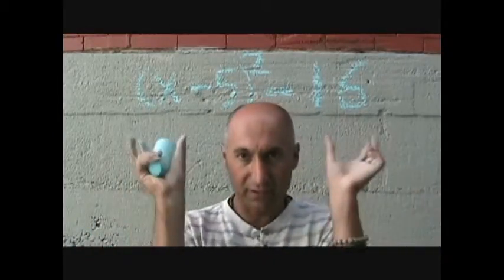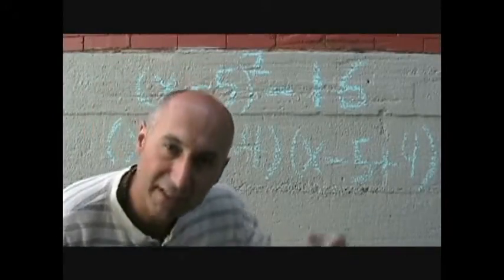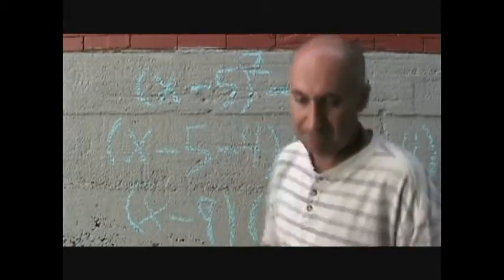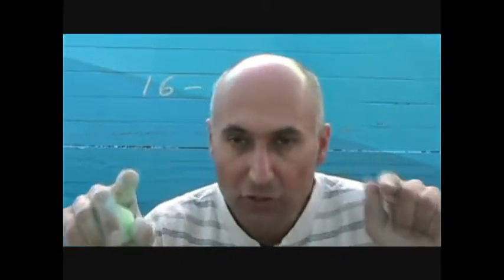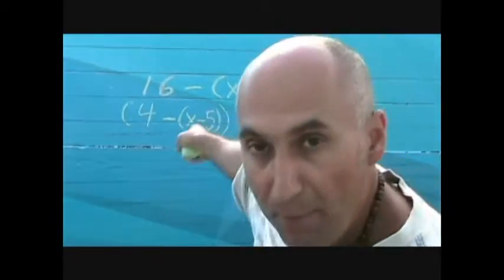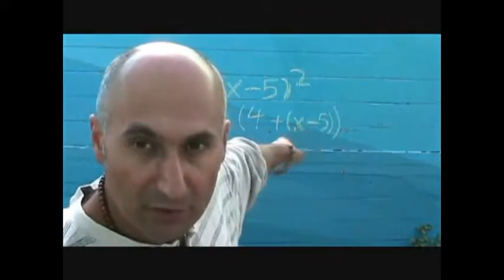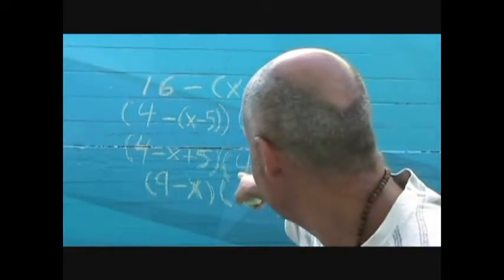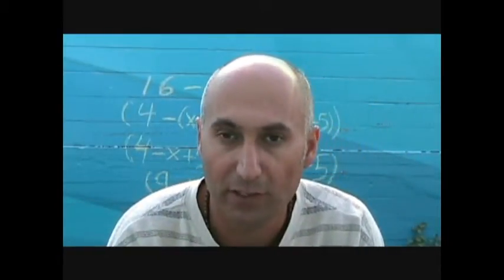Factoring Part 8 - Difference of Squares Part 3, Be Careful (Language of Mathematics 101)